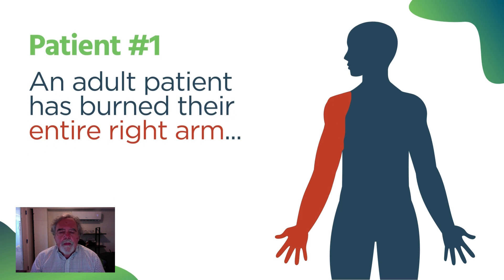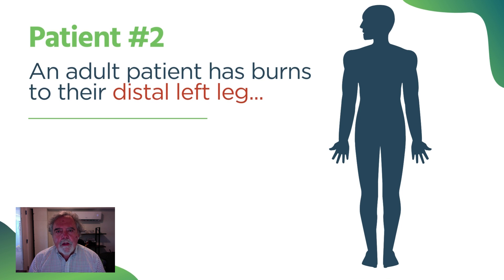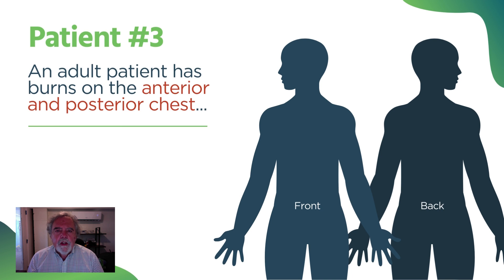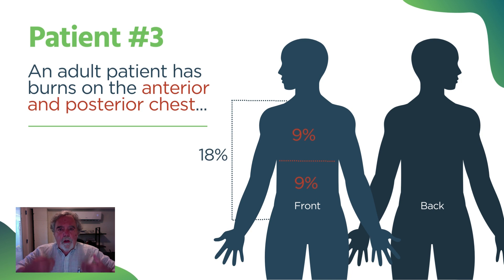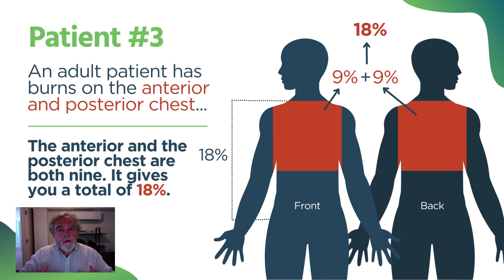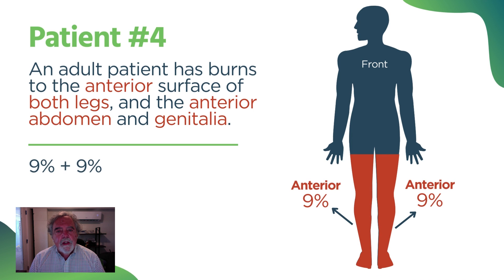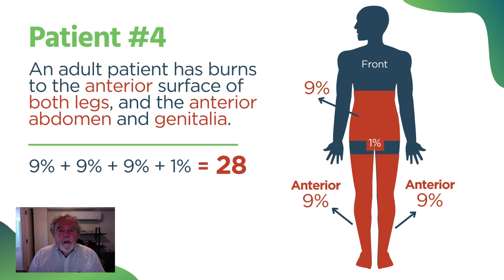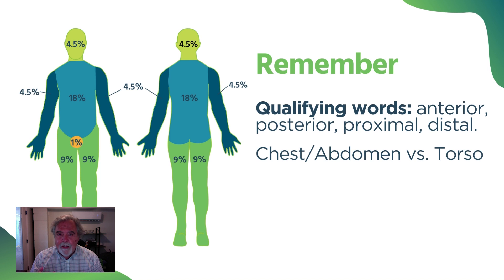Rule of 9s Practice for EMTs: Calculating Burn Surface Area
There's a good chance you’ll see a burn question on the NREMT. Even if you don't, the rule of 9s gives EMS providers information that's essential for good decision-making when dealing with burn patients. Timestamps below.

0:43 - adult with burns to one arm
1:08 - adult with burns to the distal leg
1:53 - adult with burns to the anterior and posterior chest
3:02 - adult with burns to legs, abdomen and more
4:00 - reminders for calculating burn surface area on NREMT questions

Limmer Education (LC-Ready) makes apps for EMS, nursing and allied health. Pass the national exam or keep your knowledge up to date